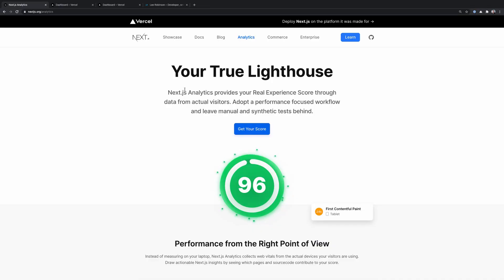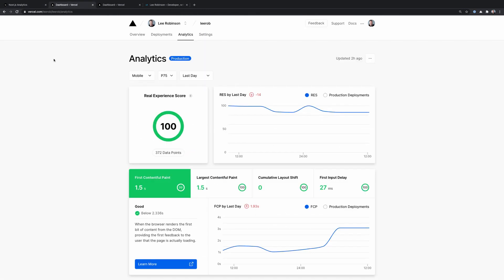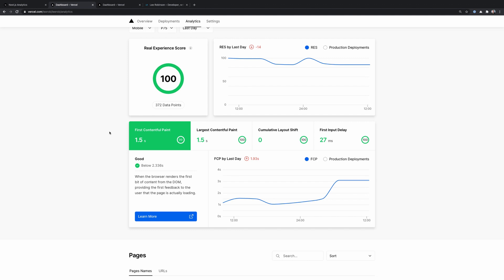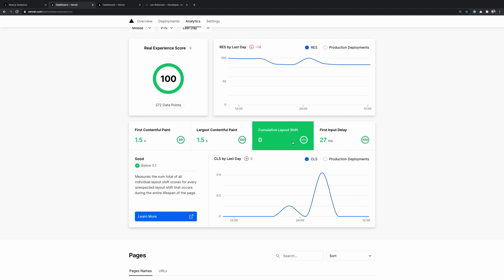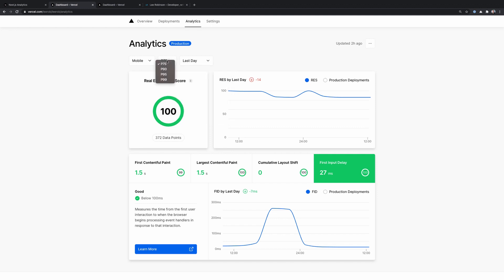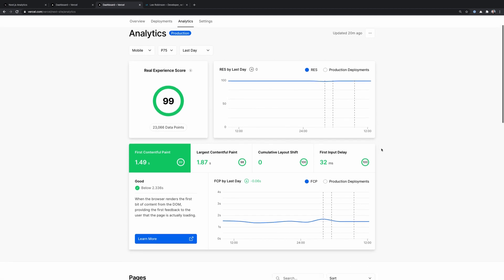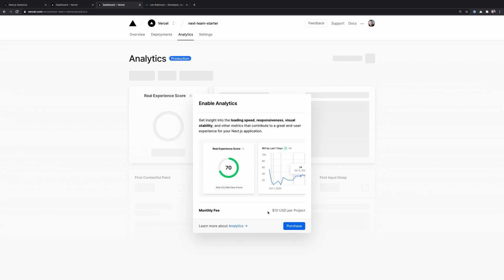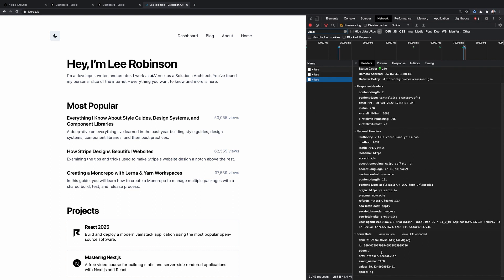Introduction to Next.js Analytics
Learn more about Next.js Analytics, which allows you to track performance metrics over time like Core Web Vitals.

0:00 – Introduction
0:27 – What is Next.js Analytics?
1:28 – Dashboard Overview
2:45 – First Contentful Paint
3:14 – Largest Contentful Paint
3:39 – Cumulative Layout Shift
4:13 – First Input Delay
4:40 – Filtering Data
5:45 – Deployments Over Time
6:12 – Per-Page Breakdown
6:54 – Setting Up A New Project
7:55 – Testing Analytics
8:37 – Conclusion